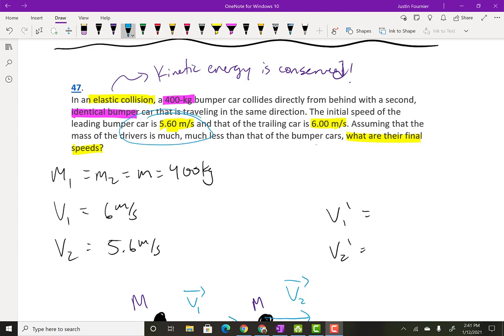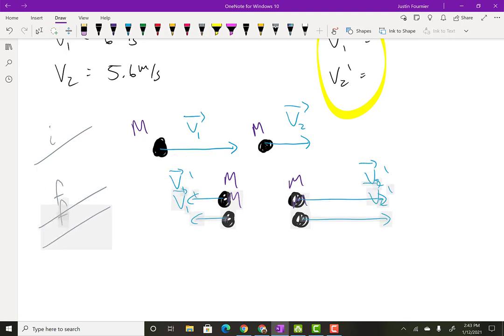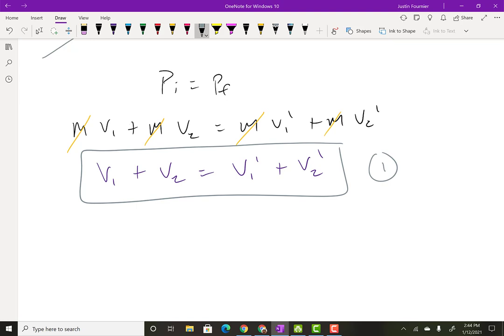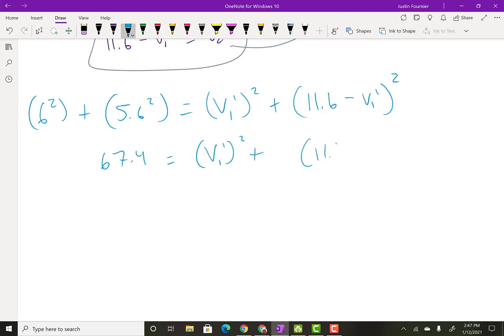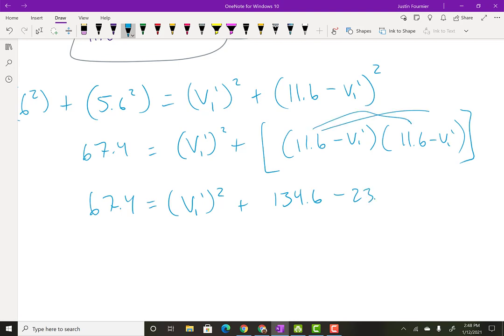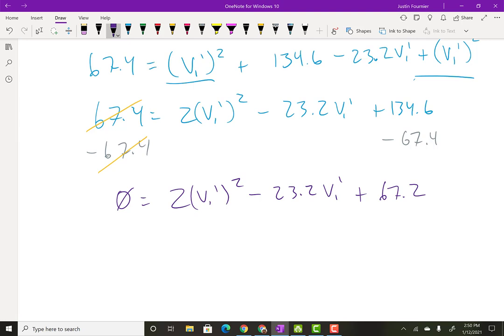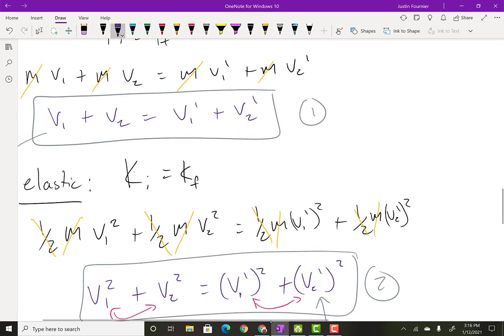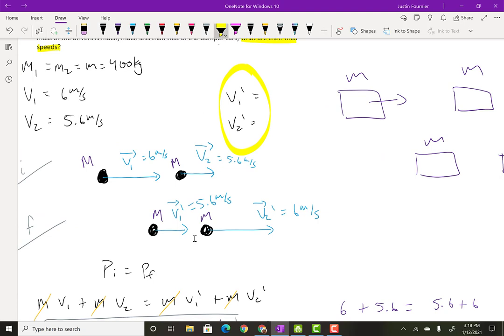Chapter 9, Problem 47